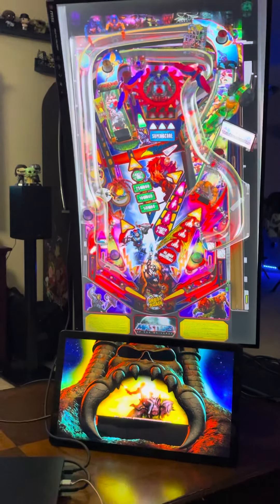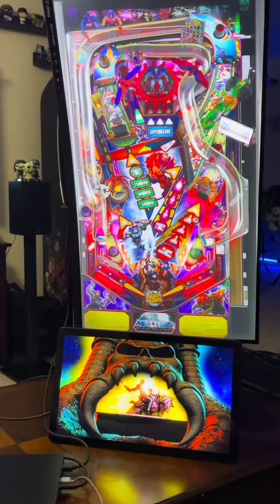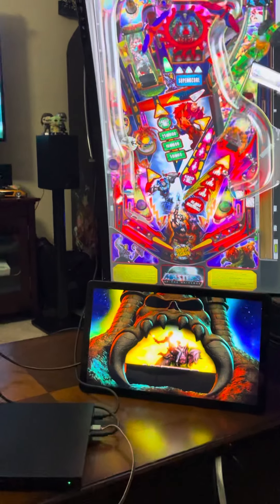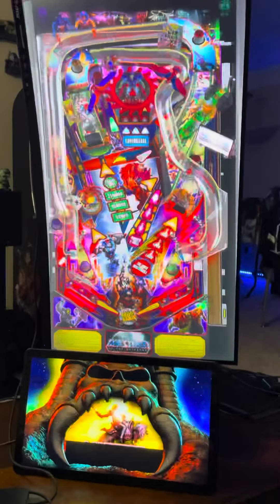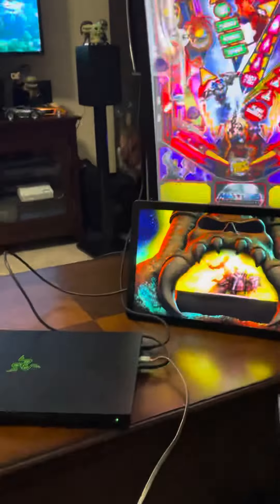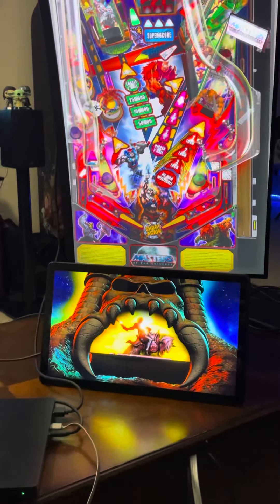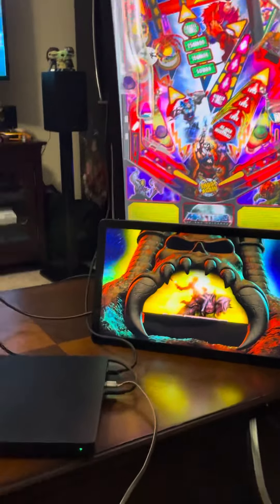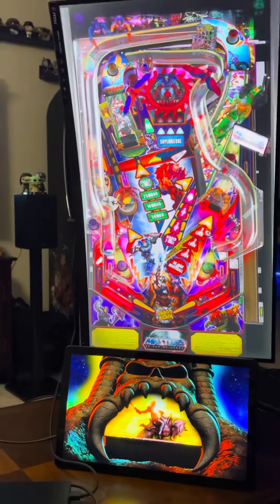Pinball Emporium R12 - Testing Tables from Razer Blade - He-Man (VPX Pinup) - Derek’s Pixeltorium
Pinball Emporium R12 - Testing Tables from Razer Blade - He-Man (VPX Pinup)! Huge shout out to nateMac and all the awesome community members that create awesome simple ways for us to play virtual pinball and create/re-create AMAZING pinball tables virtually! I’m running Pinball Emporium (R12 as of this video) on my Razer Blade 15 laptop (with a decent dedicated video card inside). Testing things on a vertical oriented MSI curved 32” for the playfield, and a portable 15” usb-c monitor as the backglass before I set things up from my laptop to my AtGames Legends Pinball machine.